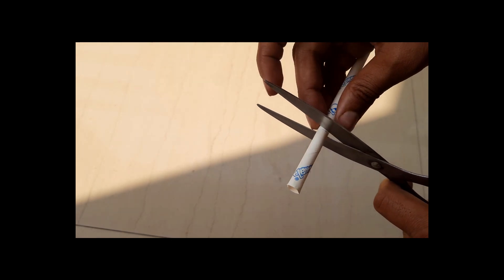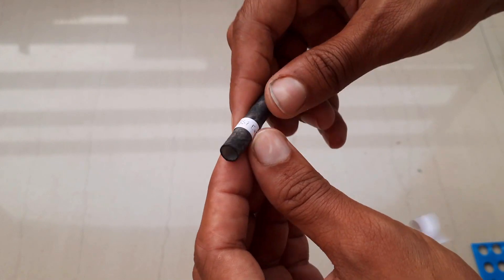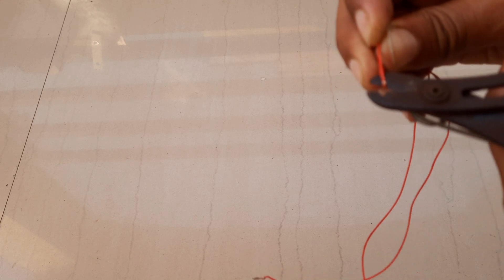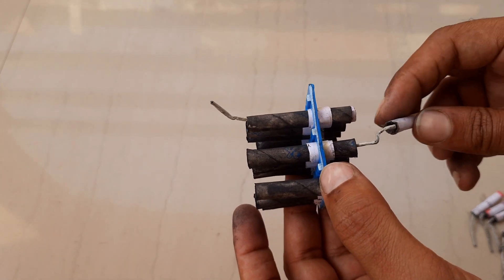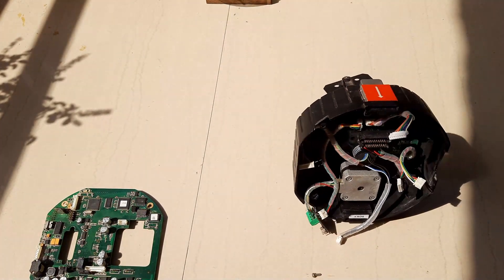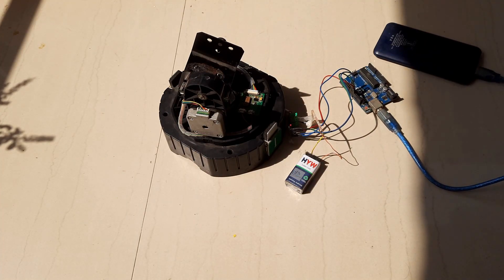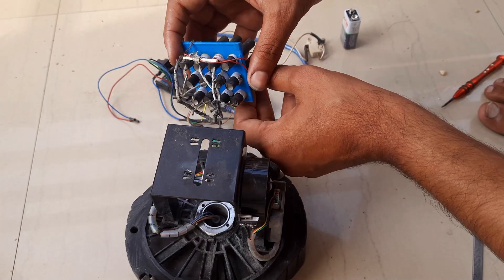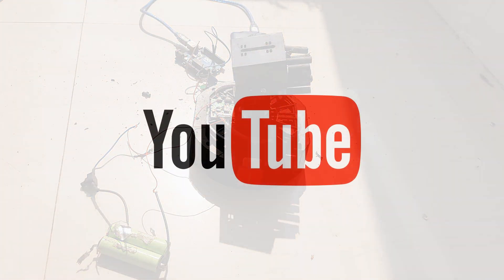Missile Launching System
code is taken from the Examples 》Stepper 》 One revolution